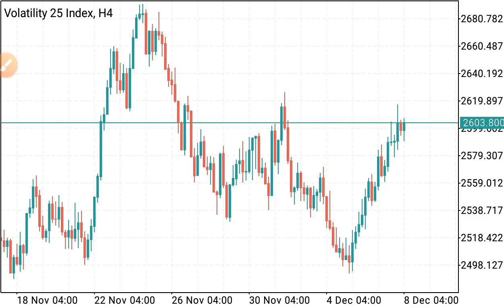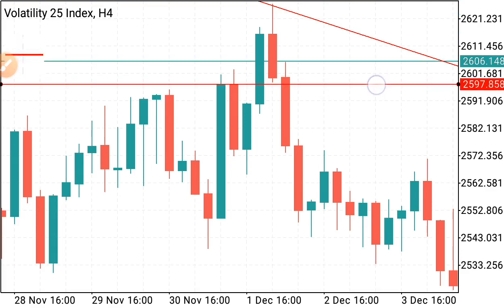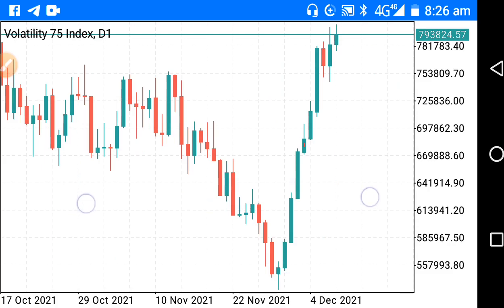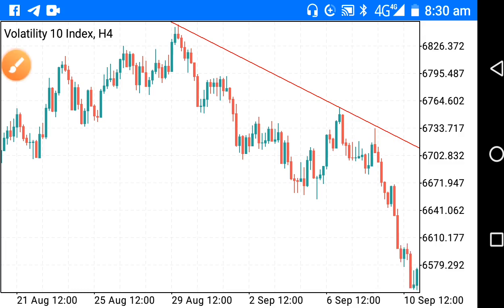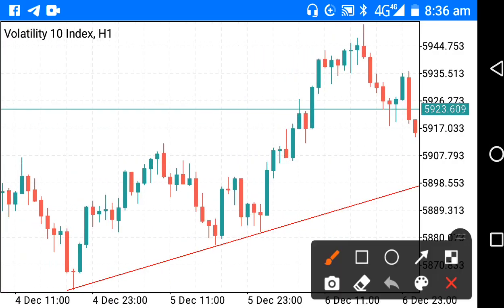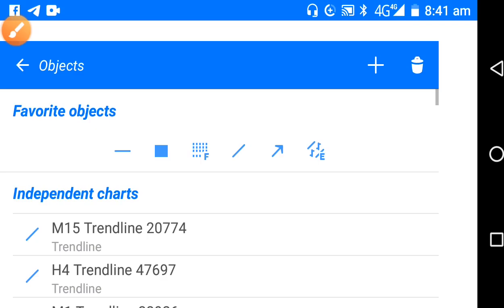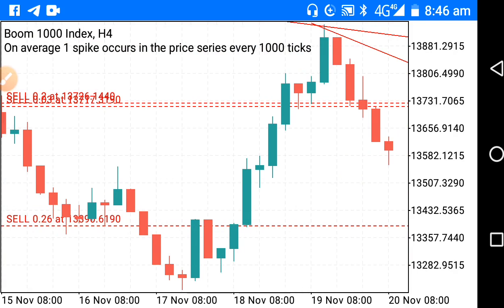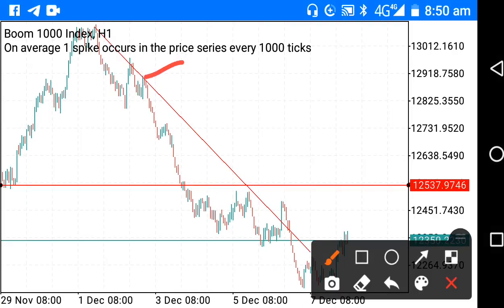Introduction To Touch Strategy: Mastering Market Breakouts and Rebounds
Get notified on our NEXT Advance Classes.
OUR TOP EASY TO PASS PROP FIRMS:
Start as low as $49

Welcome to our comprehensive guide on the Touch Strategy, a powerful trading approach that can help you navigate market breakouts and rebounds with confidence. In this video, we provide an in-depth introduction to the Touch Strategy and equip you with the knowledge to incorporate it into your trading arsenal.

The Touch Strategy is a popular technique used by traders across various financial markets, including forex, stocks, and commodities. It revolves around identifying key price levels, such as support and resistance, and anticipating the moments when the price "touches" or breaks through these levels.

In this educational video, we explain the core principles behind the Touch Strategy. You'll learn how to identify significant support and resistance levels on price charts, and how to interpret price action around these areas. We'll also explore different types of breakouts, including horizontal and diagonal breakouts, and discuss their implications for trading decisions.

Understanding risk management is crucial for any trading strategy, so we delve into effective techniques for managing risk when employing the Touch Strategy. Additionally, we touch upon the importance of combining the strategy with proper money management and setting realistic profit targets.

Throughout the video, we provide real-life examples and chart demonstrations to illustrate the application of the Touch Strategy in different market scenarios. Whether you're a beginner trader looking to enhance your skills or an experienced trader seeking new strategies, this video is tailored to meet your needs.

Join us on this journey as we demystify the Touch Strategy and empower you to make informed trading decisions based on market breakouts and rebounds. Watch now and take your trading game to the next level!

This is the simplest strategy ever discovered in the history of trading because it involves just candlestick and trendline